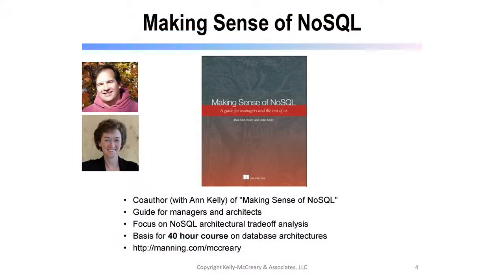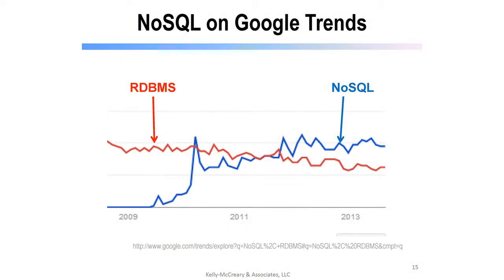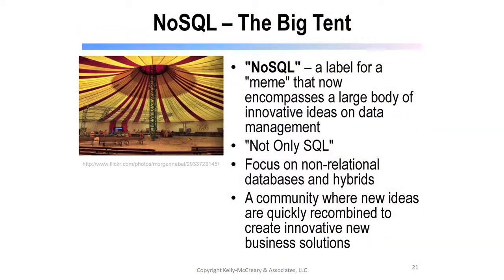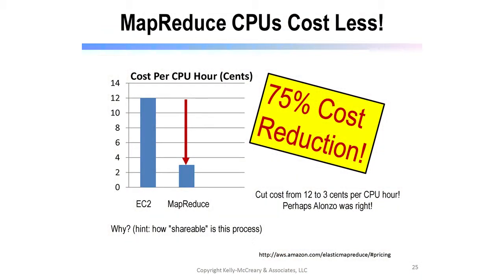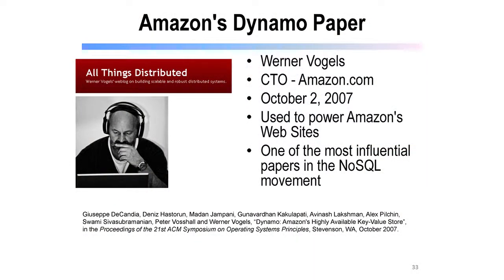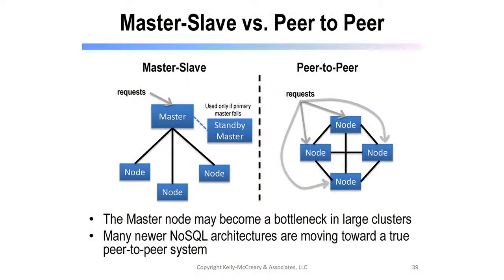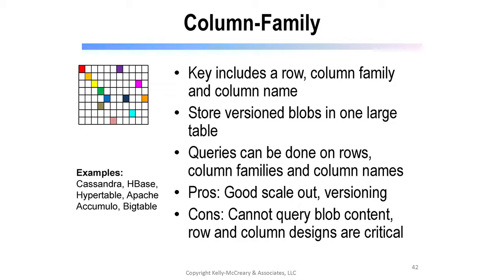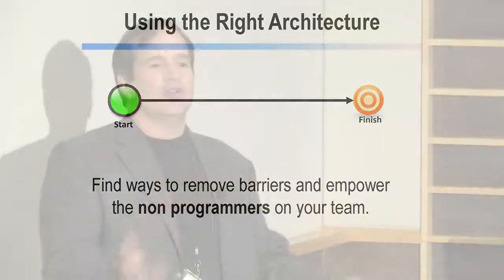Making Sense of NoSQL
Speaker: Dan McCreary
A look at reasons to use NoSQL, key NoSQL architectures and the problems they solve.